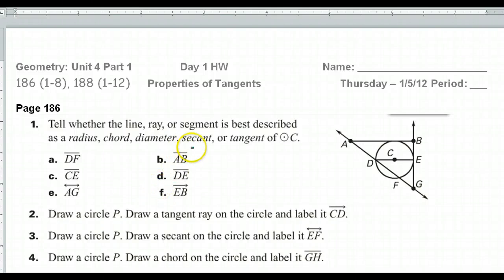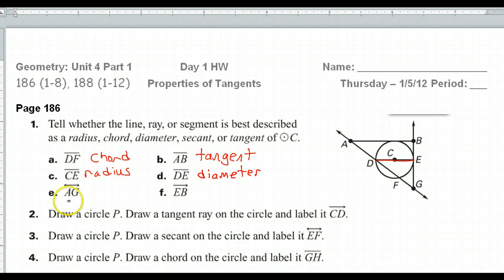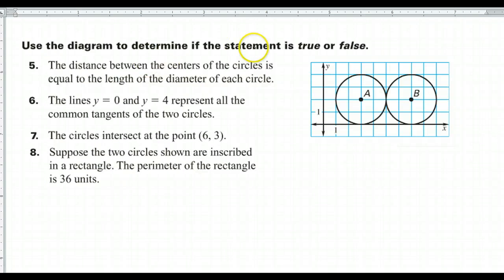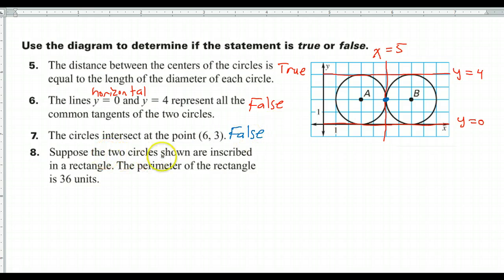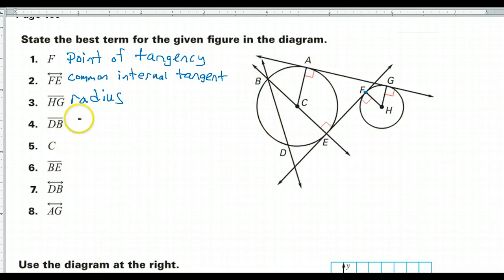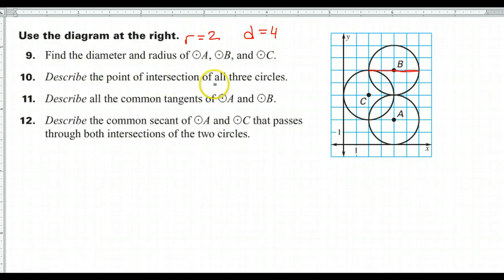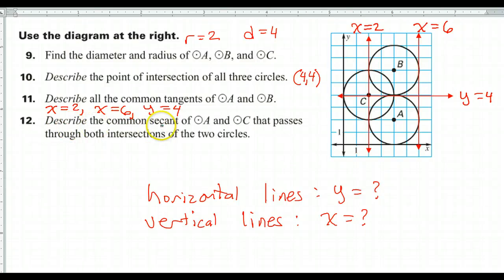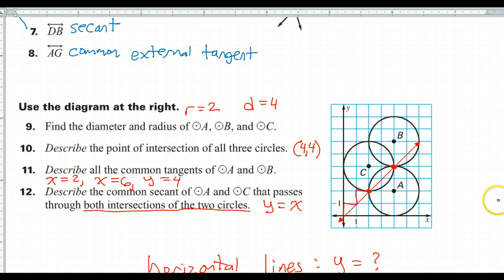Day 01 HW - Basic Circle Vocabulary